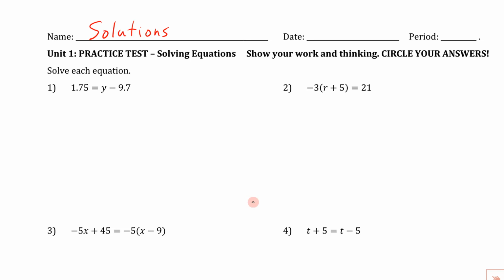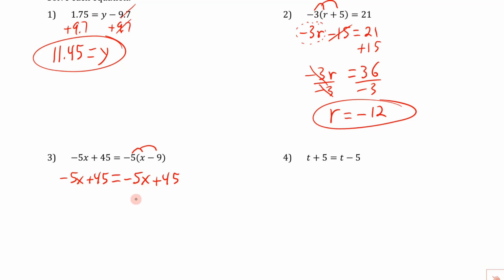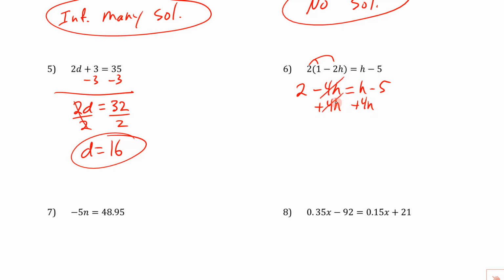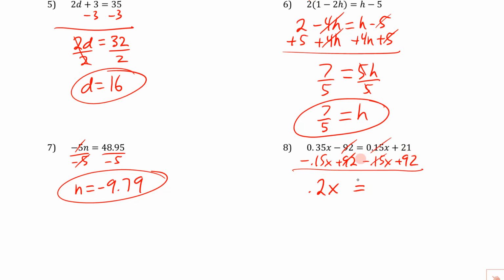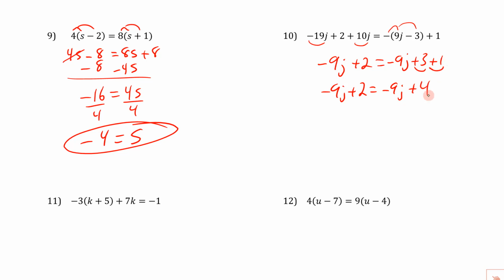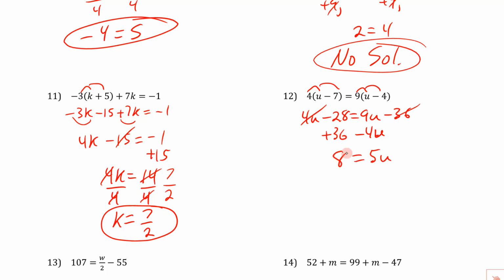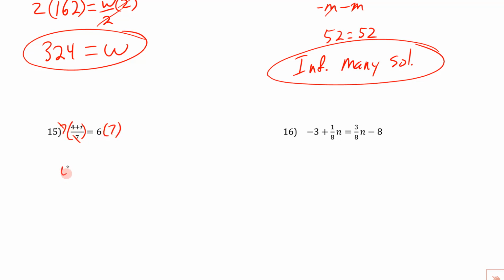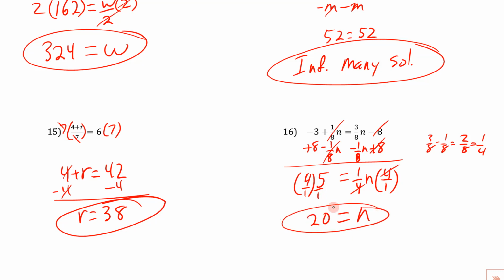PRACTICE TEST - Unit 1: Solving Equations